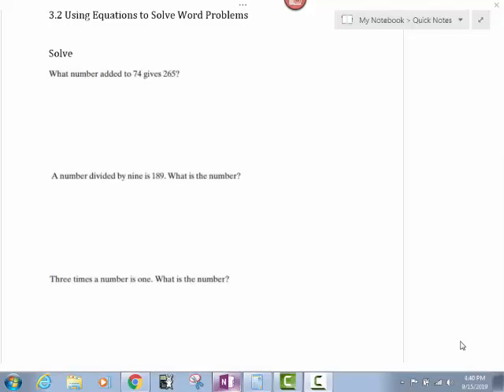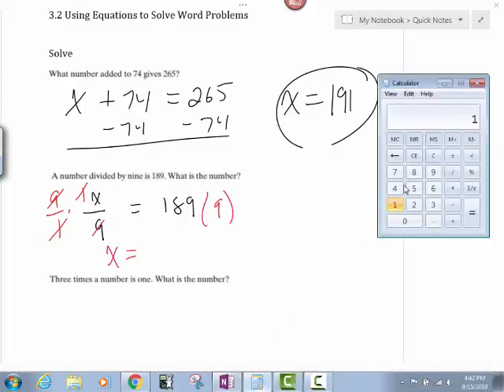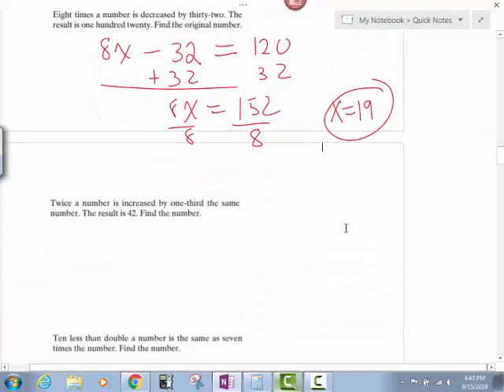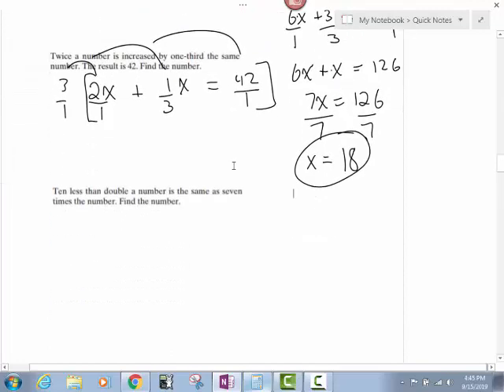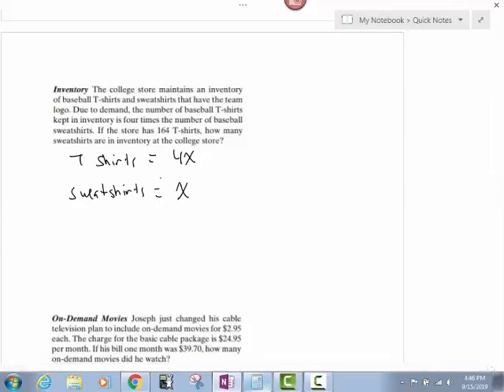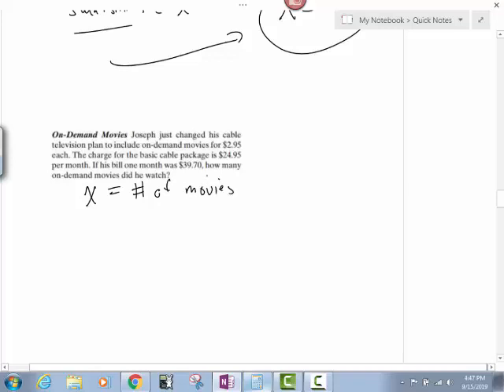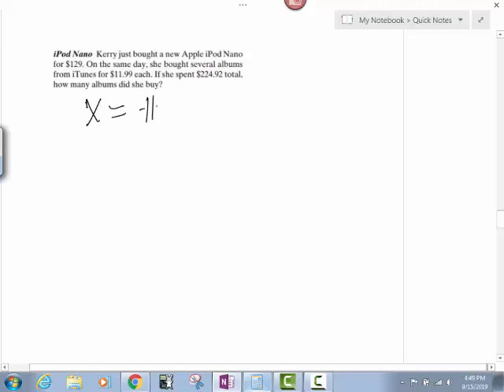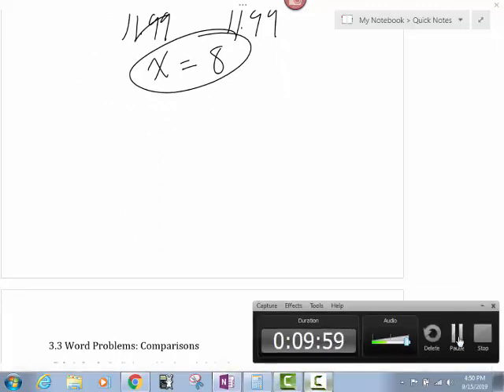3.2 MATH 100